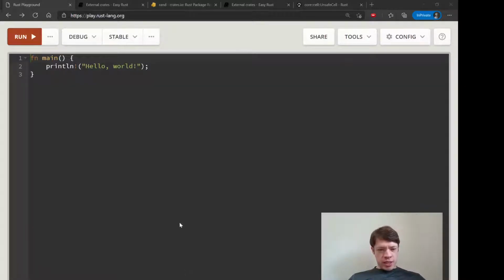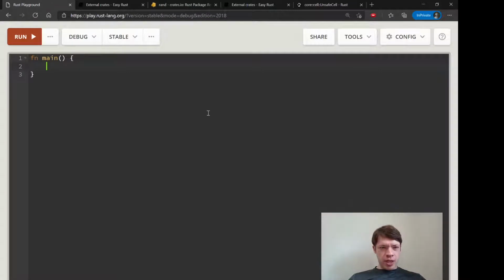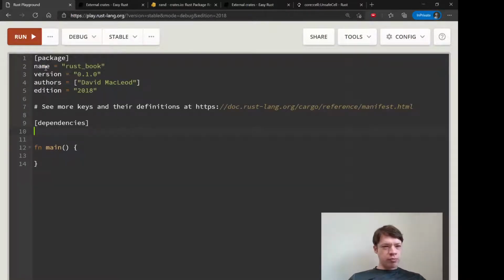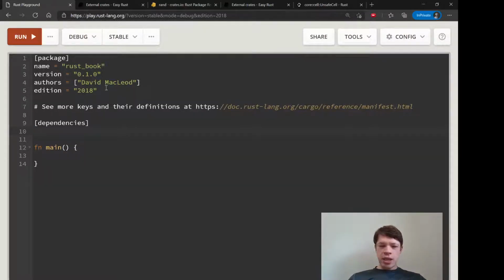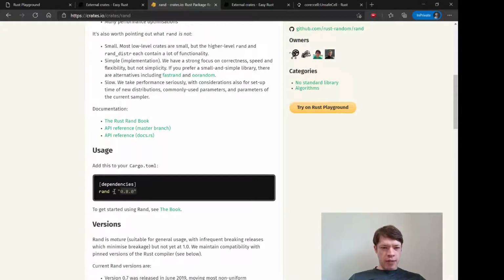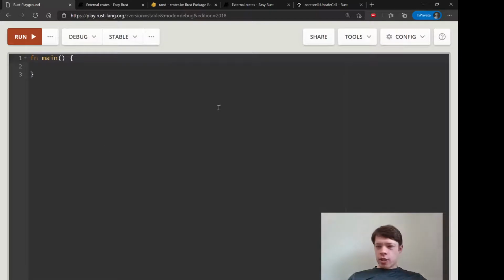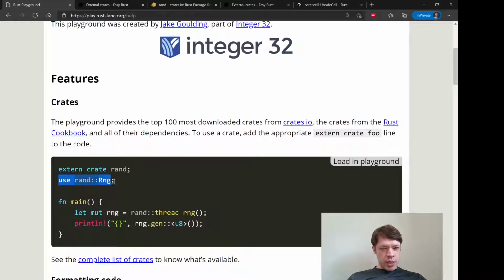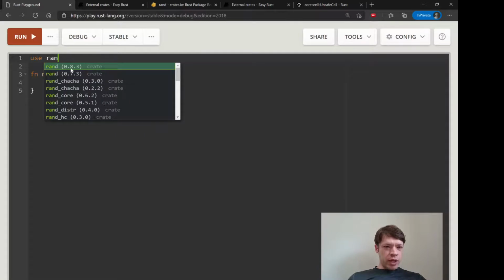Easy Rust 155: Using external crates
Introduction to using external crates in Rust. Fortunately the Playground has 100+ of them so we don't need to install anything yet!